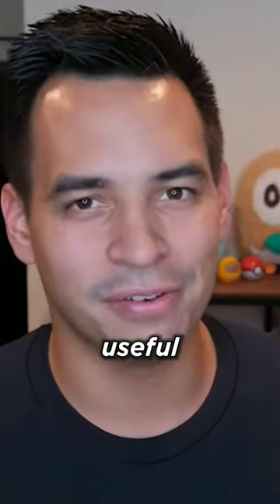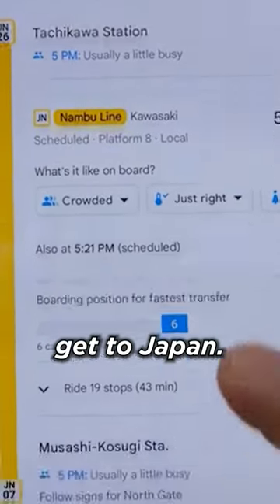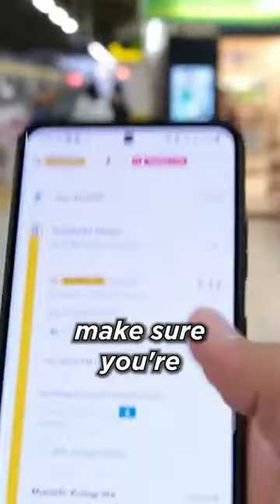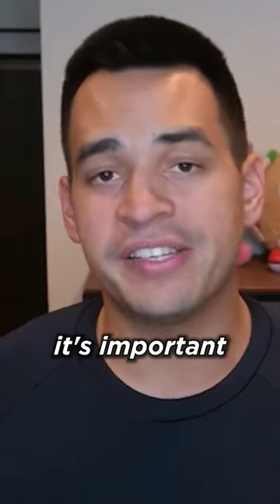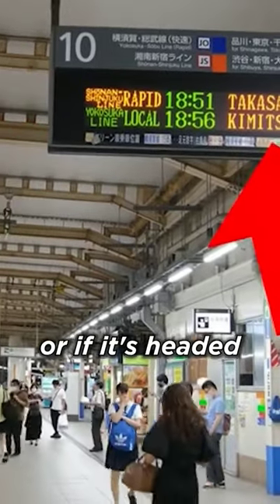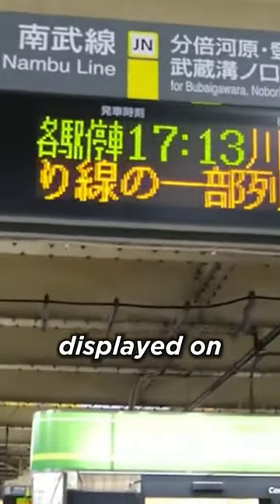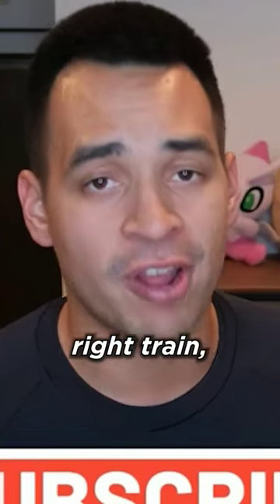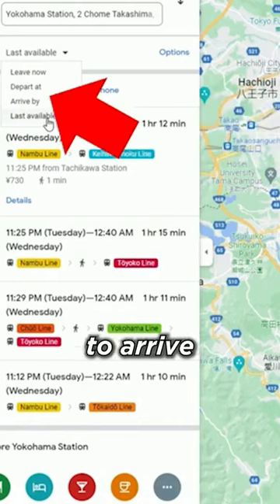HUGE Japan Travel Tip : This is VITAL for Japan!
This Japan Travel Tip is VITAL for Japan. If you do not use this tip, you WILL have a hard time in Japan.